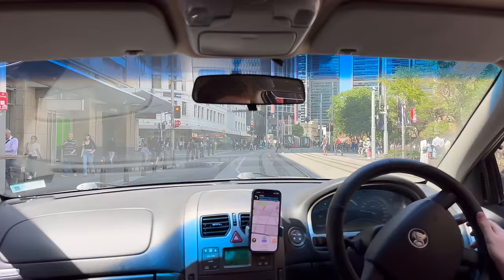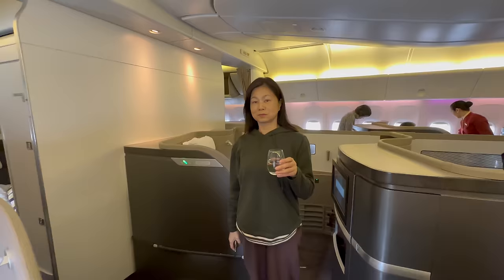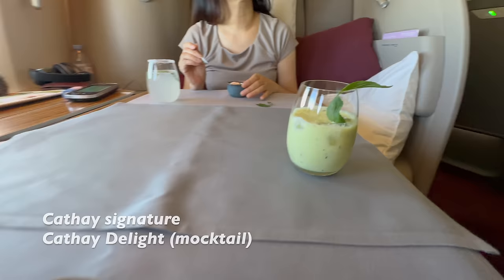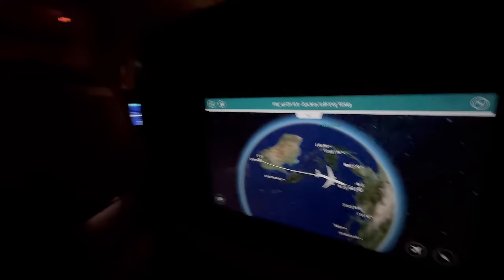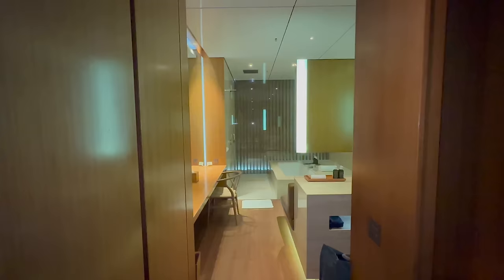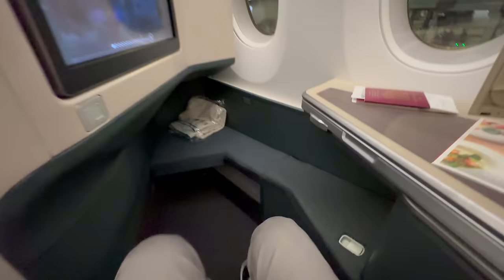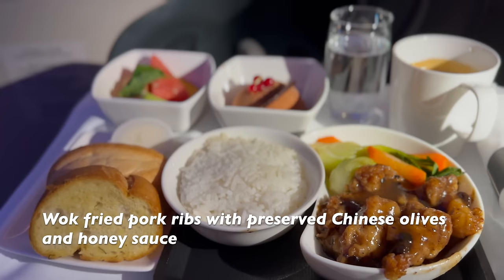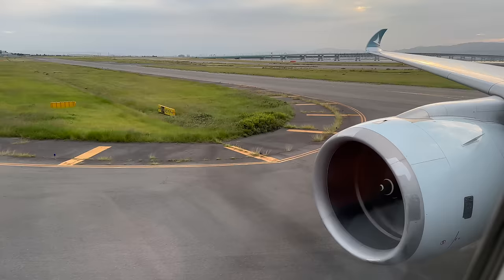CATHAY PACIFIC 777 First Class & A350 Business Class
In early October, I flew Cathay Pacific from Sydney to Osaka via Hong Kong. The first flight was operated by a Boeing 777-300ER and I sat in the First Class cabin. The second flight was on an Airbus A350-900 in Business Class. We were able to use the Qantas First Class Lounge and Cathay Pacific The Wing First Class Lounge thanks to my mother’s oneworld emerald status.

What you'll see in this video:
00:00 Intro & check-in
01:42 Qantas International First Class Lounge
03:41 The House by Aspire
05:03 Boarding flight CX100
06:16 Seat 2K & features
08:13 Passenger announcement (PA) & menu
09:41 Inflight entertainment
11:45 Takeoff
13:20 PA
13:59 Lunch on CX100
17:28 Lavatory tour
18:17 Bed mode
19:48 Dinner on CX100
21:27 PA
22:32 Landing
24:13 HKG transit
25:30 Cathay Pacific The Wing First Class Lounge
30:50 Boarding flight CX566
32:51 PA
34:56 Taxi & takeoff
37:15 Turbulence and jammed seat
38:20 Supper on CX566
40:13 PA
41:35 Conclusion
43:10 Landing

Future flight reviews include:
- American Airlines B787-8 Miami to Los Angeles (economy class)
- Cathay Pacific B777-300ER Sydney to Hong Kong (business class)
- China Airlines A350-900 Taipei to Melbourne (premium economy class)
- Delta B767-300 Los Angeles to Honolulu (economy class)
- Firefly ATR 72-500 Subang to Singapore Seletar (economy class)
- Garuda Indonesia A330-300 Sydney to Bali (economy class)
- Icelandair B757-200 Amsterdam to Keflavik (economy class)
- KLM B737-800 Rome to Amsterdam (economy class)
- Korean Air B747-8I Seoul to Sydney (economy class)
- Qantas A380 Sydney to Hong Kong (economy class)
- Singapore Airlines B737 MAX 8 Denpasar to Singapore (economy class)
- United B767-300 London Heathrow to Boston (business class)

Jayden